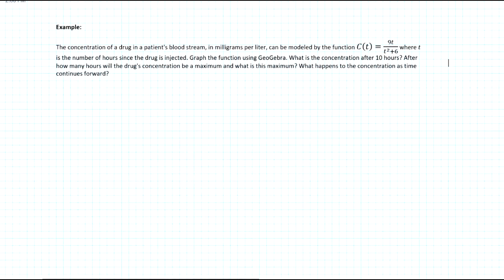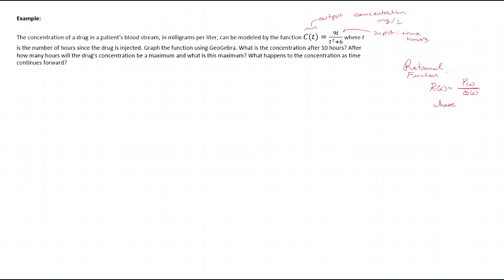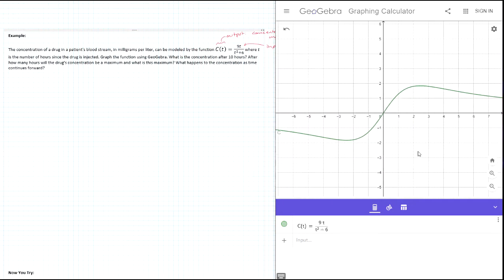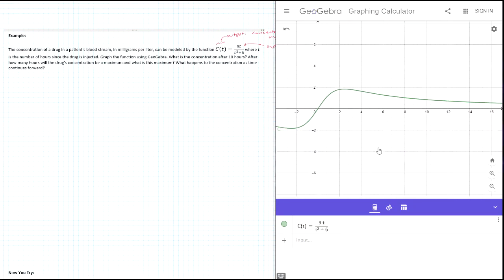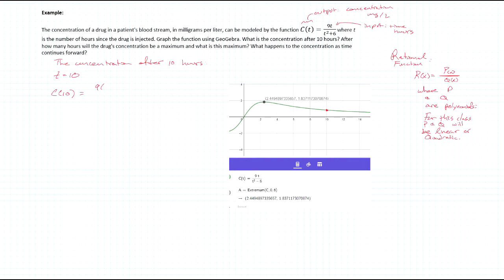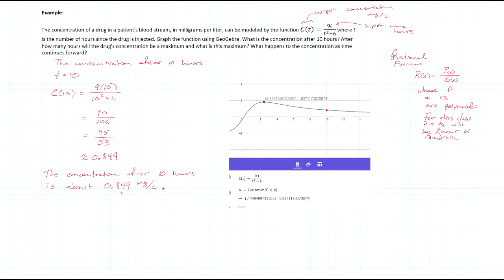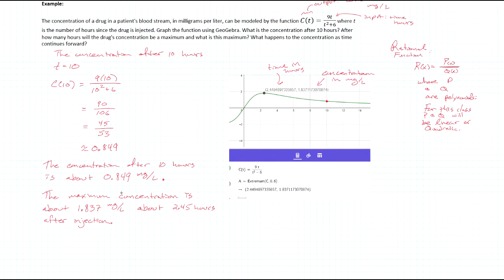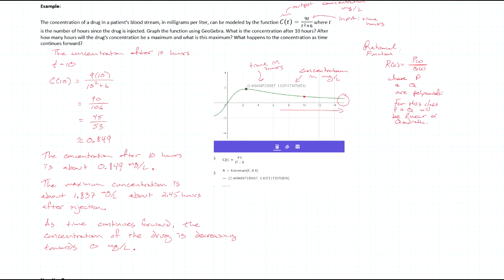5a.1: Application Introduction to Rational Functions Example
In this video we look at a rational function modeling the concentration of the amount of a drug in a person's system with respect to time. We graph the function and discuss what features it has as well as answering some questions about the scenario using the graph and the function. We also give a loose description of what a rational function is as this is an introduction example.